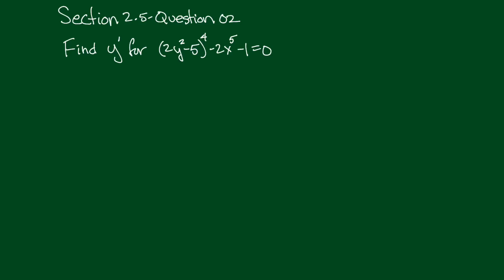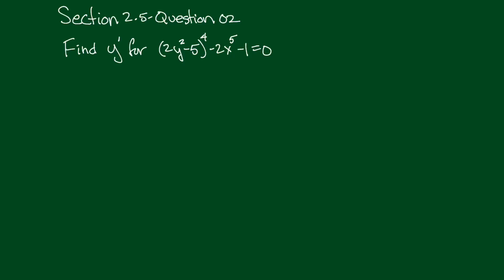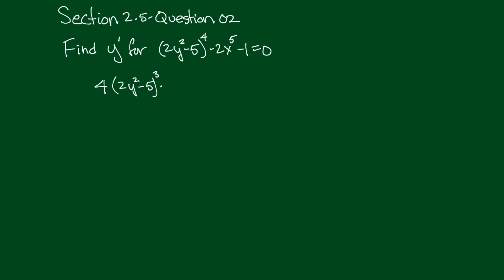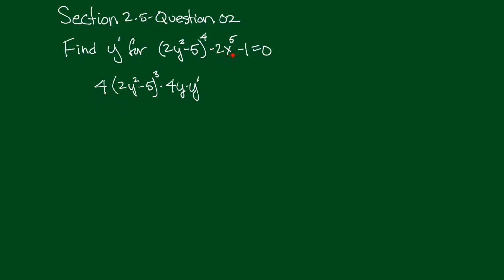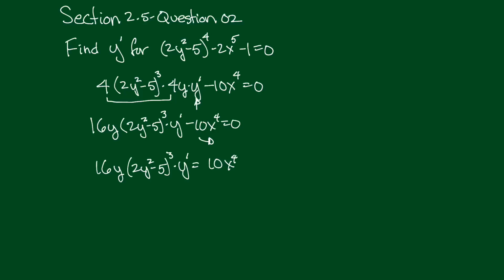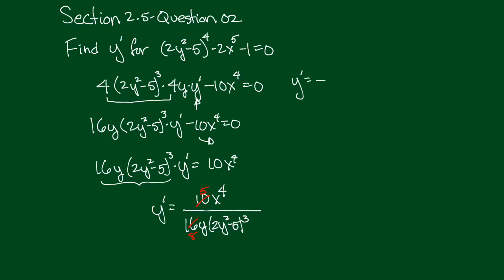Section 2.5 - Question 02